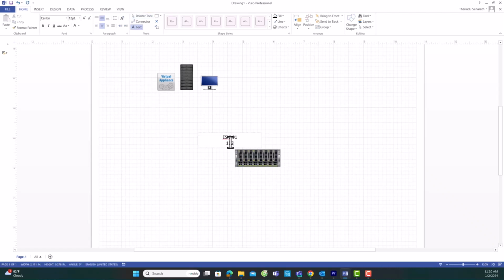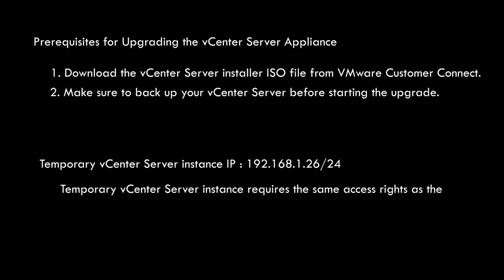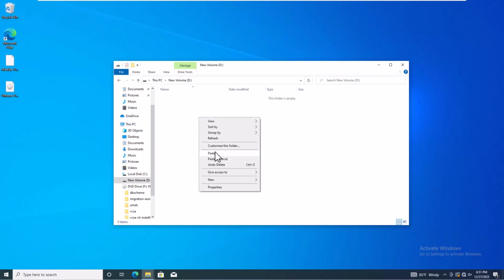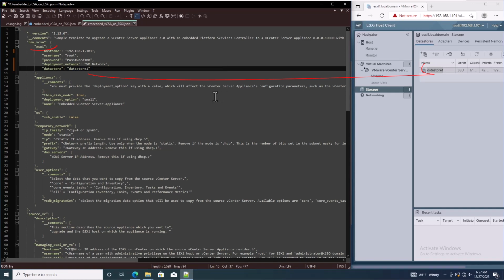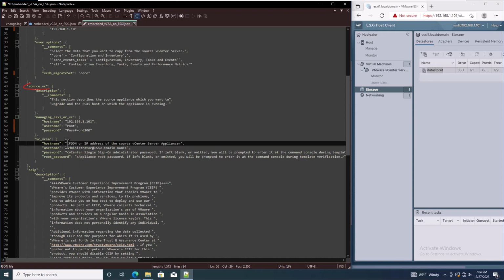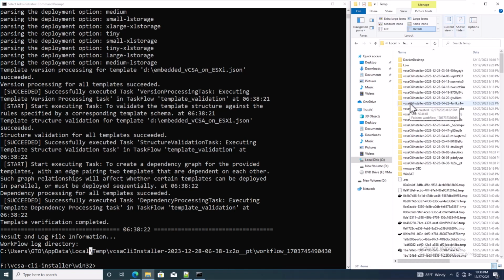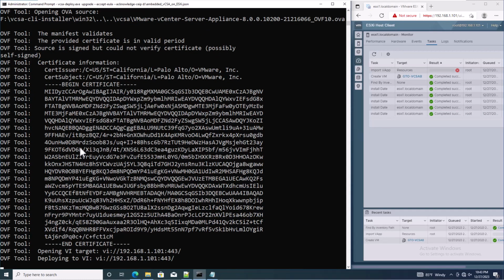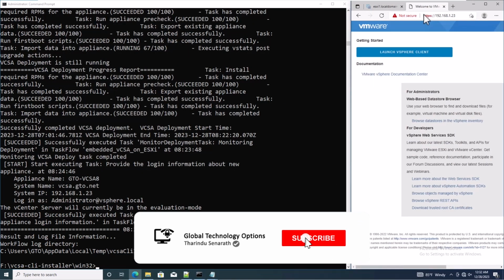Upgrade vCenter Server Appliance Using the CLI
Description:
🚀 Dive into the world of seamless vCenter Server Appliance upgrades with our step-by-step guide using the Command Line Interface (CLI). In this tutorial, we'll empower you with the knowledge and skills to elevate your virtual infrastructure effortlessly.

🛠️ Uncover the advantages of utilizing the CLI for vCenter Server Appliance upgrades, gaining more control and flexibility in the process. Follow along as we demystify the intricacies of the command line, making the upgrade journey accessible to both beginners and experienced users.

🔗 Dive into the CLI world with us – click play now and elevate your vCenter Server experience! Let's master the CLI together! 💻✨